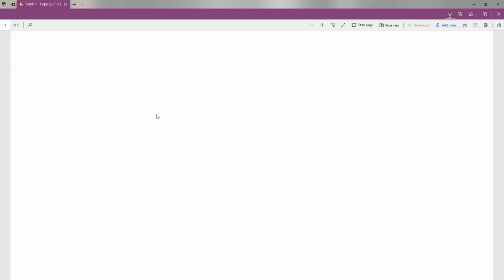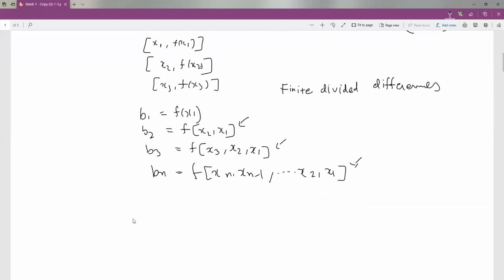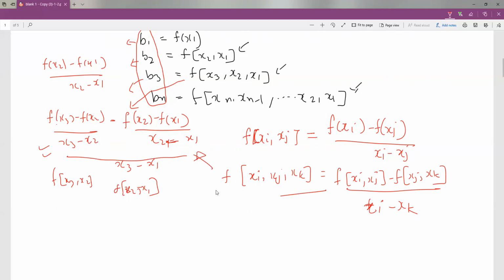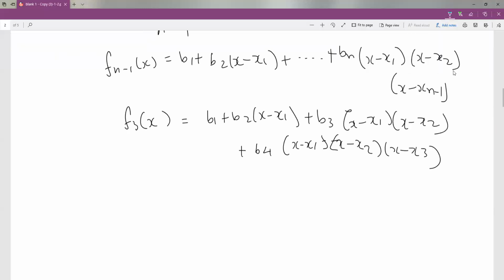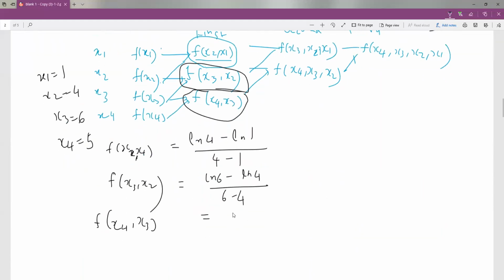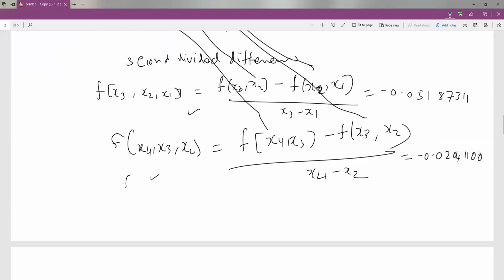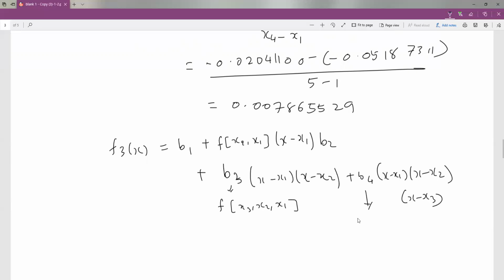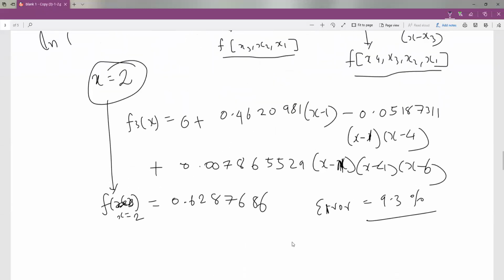Newton's interpolation and Divided difference-Dr Payal Desai,Civil Engineering,Navrachana University